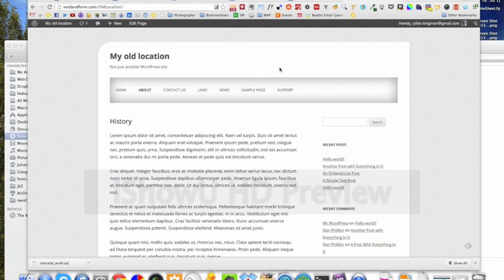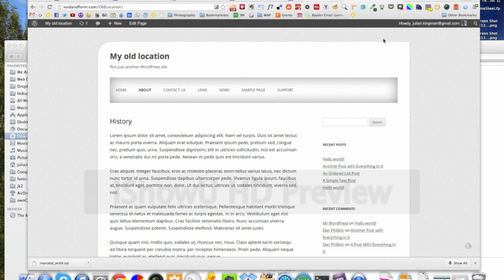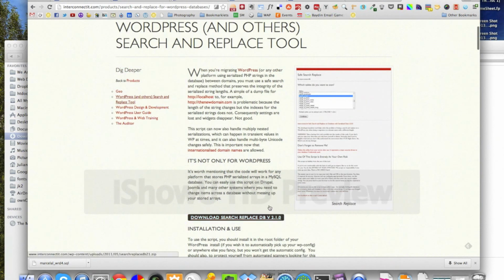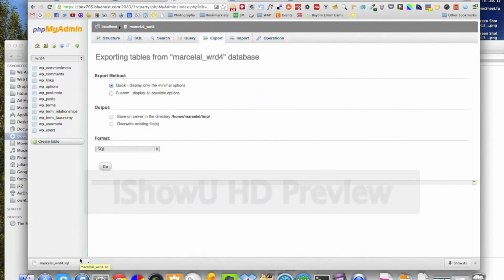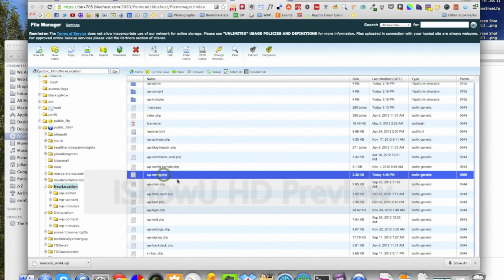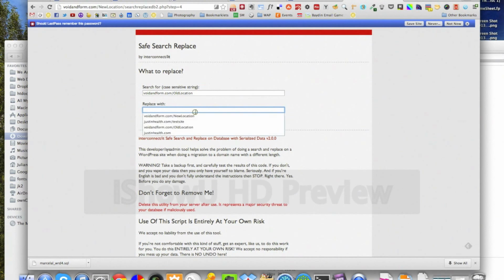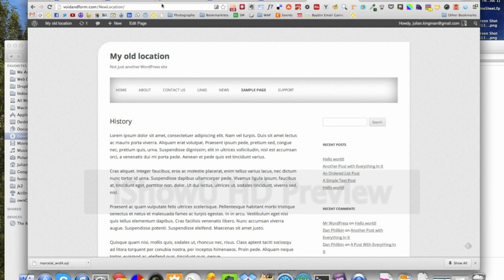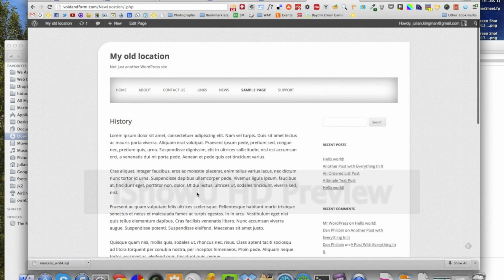How to move a Wordpress site in 5 minutes - TSG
In this video tutorial, you'll learn how to move a wordpress site from one subdirectory to another (basically, from one folder to another on your host, though I also mention how to do this from one host to another). This beats traditional 'start over, import everything, and set everything up again' method that I've seen used most popularly.
Before learning this technique, I'd spend up to an hour moving/migrating a Wordpress site and reconfiguring all the plugins, theme options, etc...